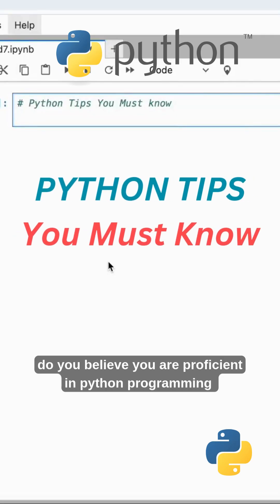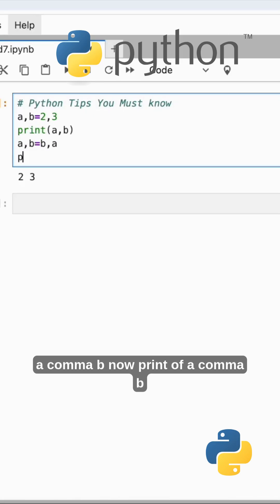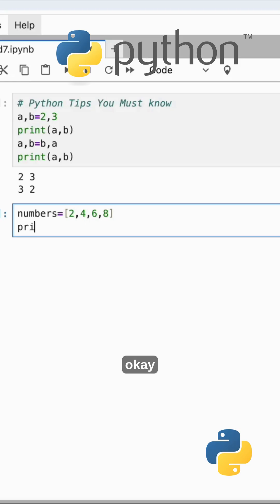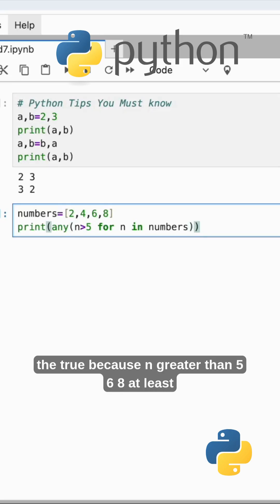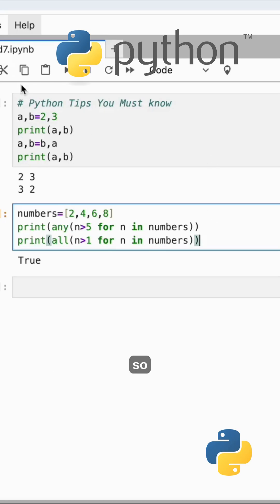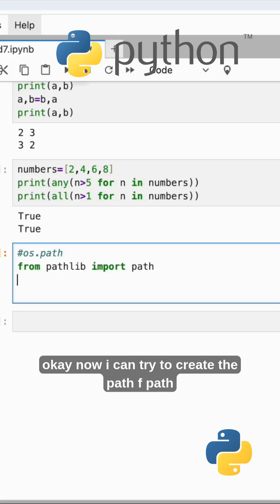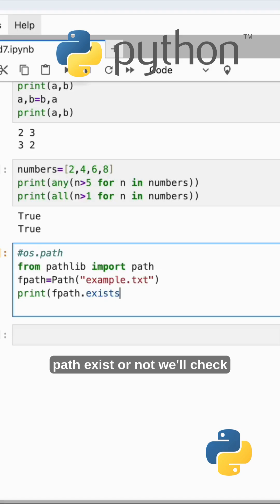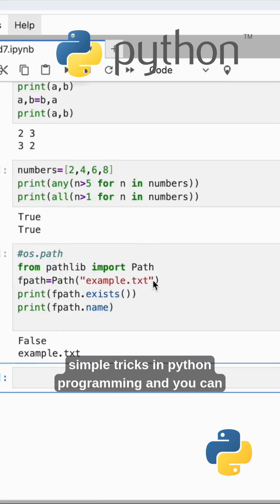Secrets of PYTHON Coding for Serious Developers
Unlock the full potential of Python coding with this comprehensive guide, designed specifically for serious developers looking to take their skills to the next level. Discover expert tips, tricks, and best practices to enhance your coding efficiency, readability, and overall performance. Whether you're working on data science projects, web development, or artificial intelligence, this video will reveal the secrets of Python coding that will set you apart from the rest. Learn how to write clean, concise, and well-structured code, and stay up-to-date with the latest trends and advancements in the Python community. Join us as we dive into the world of Python coding and explore the secrets that will transform you into a master developer.